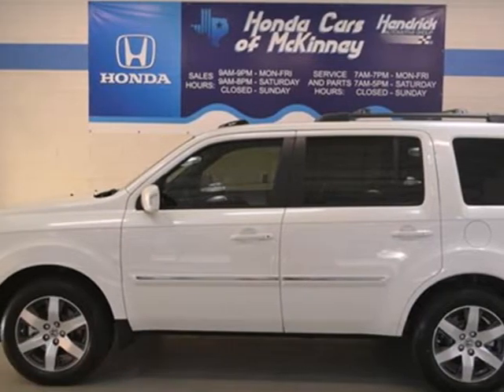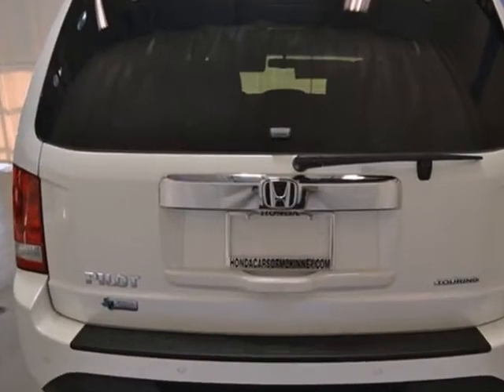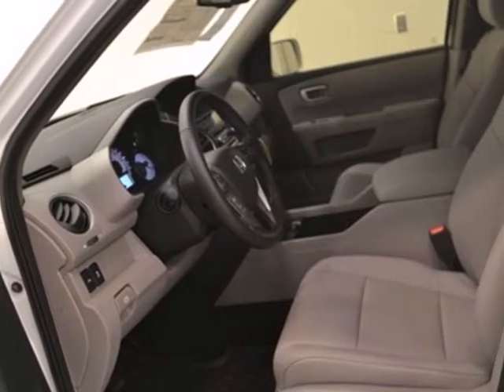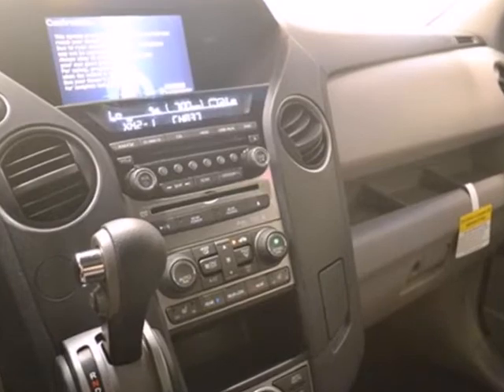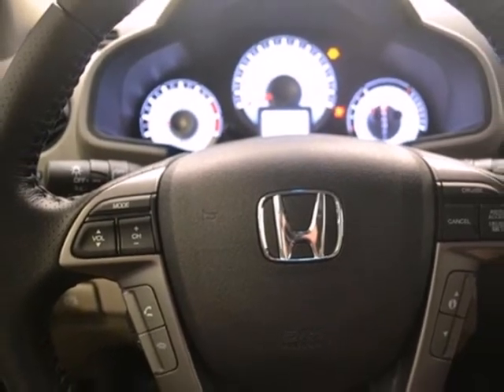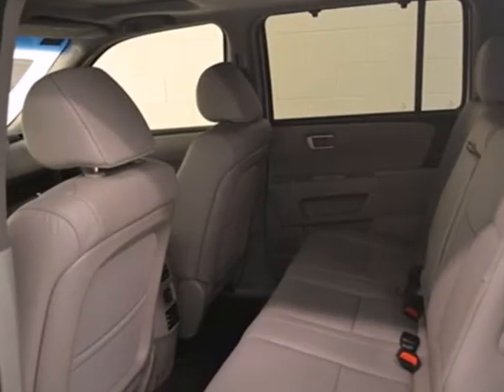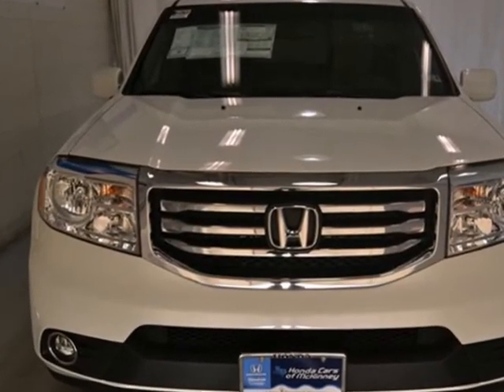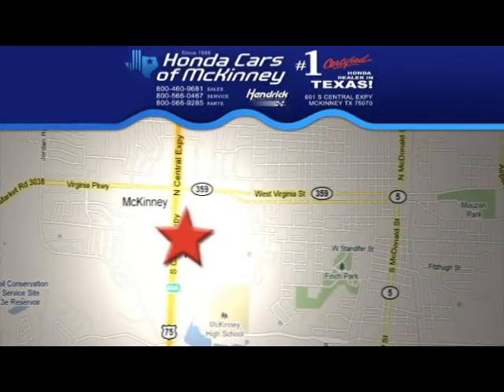2013 Honda Pilot Dallas TX McKinney, TX DB023615 - SOLD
Year: 2013
Make: Honda
Model: Pilot
Trim: 2WD 4dr Touring w/RES & Navi SUV
Engine: 3.5L SOHC MPFI 24-VALVE I
Transmission: 5-Speed Automatic
Color: White Diamond Pearl
Interior: Gray
Stock #: DB023615
This 2013 Honda Pilot 4dr 2WD 4dr Touring w-RES & Navi SUV features a 3.5L SOHC MPFI 24-VALVE I 6cyl Gasoline engine. It is equipped with a 5 Speed Automatic transmission. The vehicle is White Diamond Pearl with a Gray interior. It is offered with a full factory warranty. - Air Conditioning, Cruise Control, Tinted Windows, Power Windows, Power Mirrors, Phone, Homelink System, Tilt Steering Wheel, Steering Wheel Radio Controls, Moonroof, Passenger Airbag, Side Airbags, Keyless Entry, Security System, ABS Brakes, Traction Control, Dynamic Stability, Rear Defogger, Fog Lights, Intermittent Wipers, 3.5L SOHC MPFI 24-valve i-VTEC V6, 8-passenger seating, Front seat adjustable active head restraints, 2nd row leather-trimmed 60-40 split reclining, 3rd row leather-trimmed 60-40 split flat-folding bench seat, Head restraints at all seating positions, Multi-functional center console, Front, Leather-wrapped steering wheel, Instrumentation -inc: corner & backup sensor indicator, 8 multi-information display -inc: interface dial, Warning lights -inc: low-fuel, Maintenance Minder system, Pwr door & tailgate locks, Honda satellite-linked navigation system w-voice recognition -inc: FM traffic, Remote fuel filler door release, Rear seat heater ducts, (3) 12V aux pwr outlets, 115V pwr outlet, (12) cup holders, Conversation mirror w-sunglasses holder, Auto-dimming rearview mirror, Dual illuminated visor vanity mirrors, Sliding sunvisor extensions, 2nd row integrated sunshades, Map lights on all rows, Courtesy door lights, Ambient console lighting, Upper & lower front row seatback pockets, Carg

Address:
601 S Central Expy